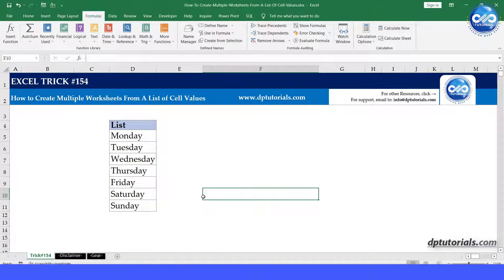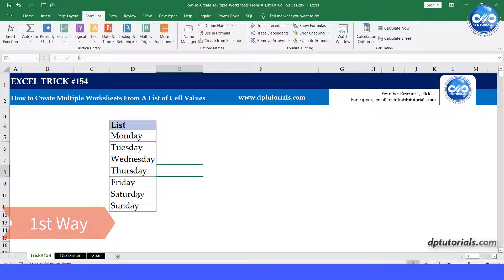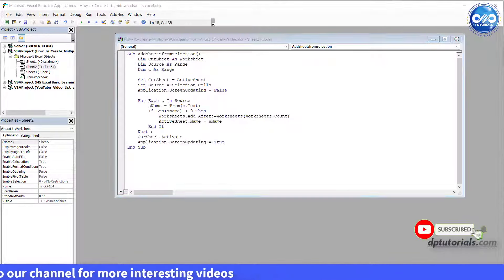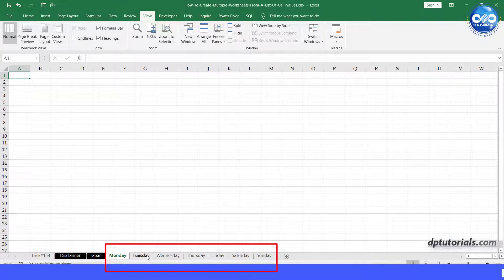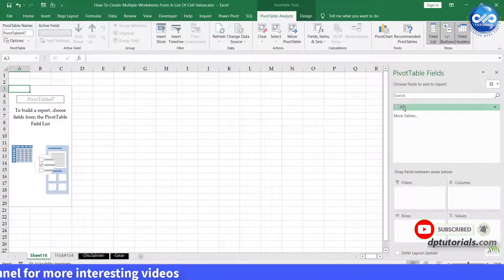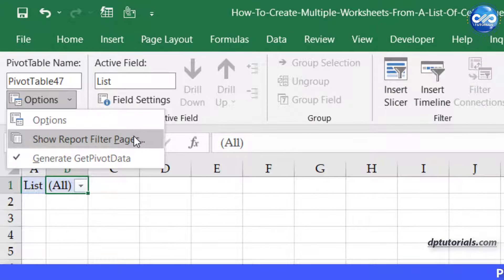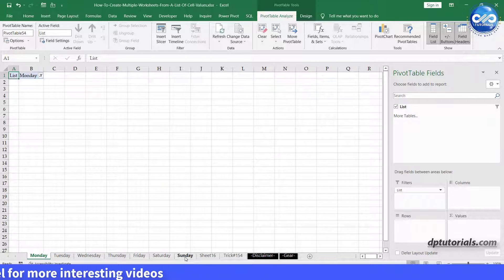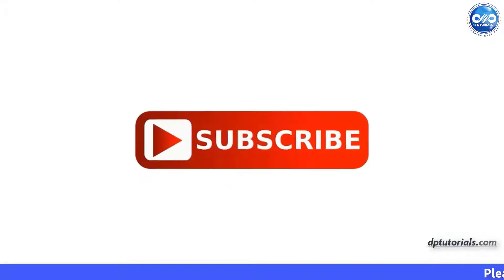How To Create Multiple Worksheets From A List Of Cell Values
In this video, let us see How to Create Multiple Worksheets From A List of Cell Values

For example, consider this as the list and try creating sheets with these week day names.

I will be showing 2 ways to do this now.